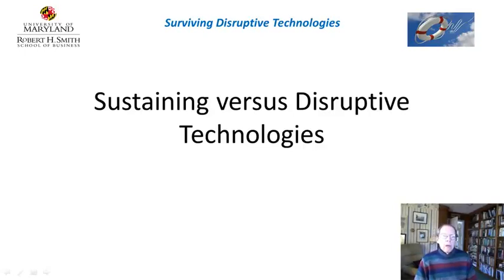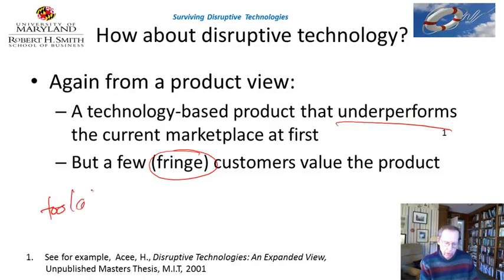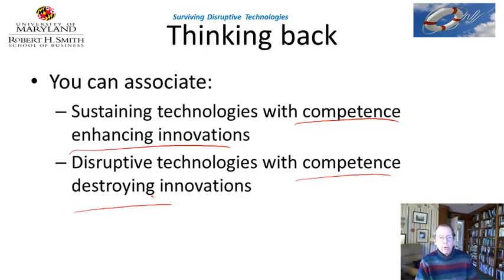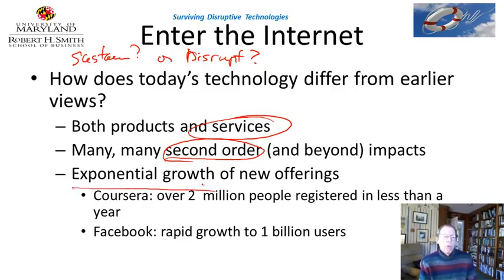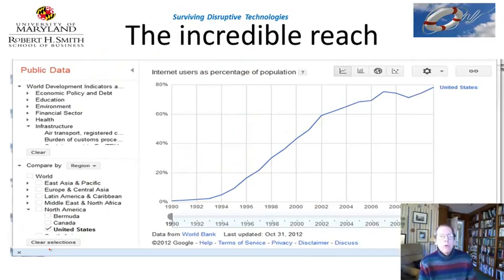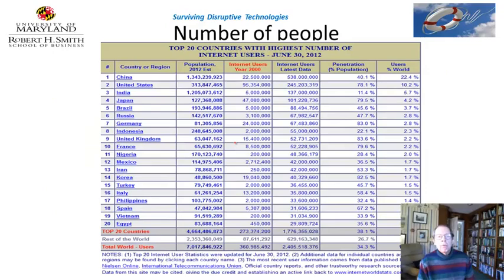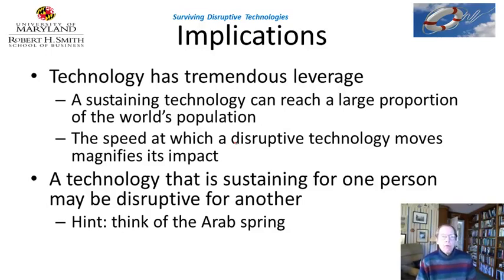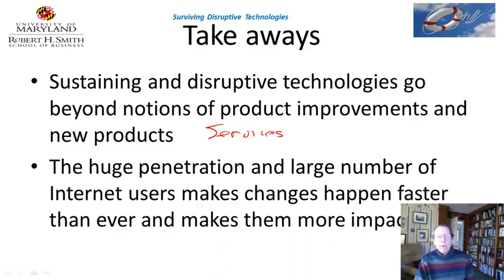1 - 3 - 1.3 Sustaining and Disruptive Technologies (653)